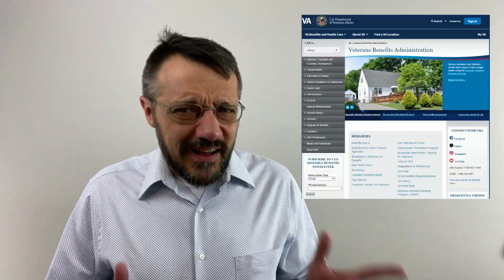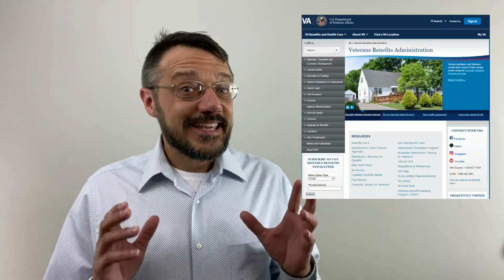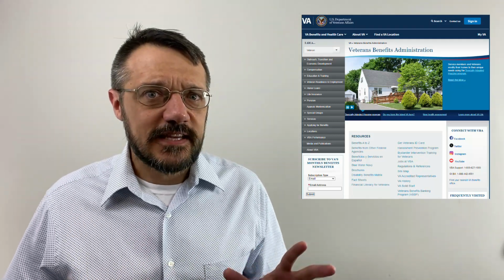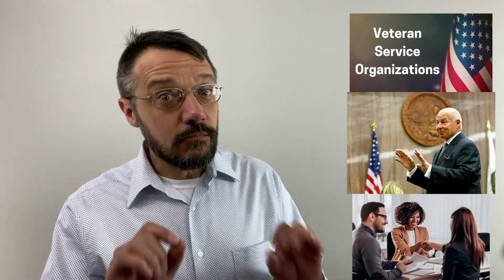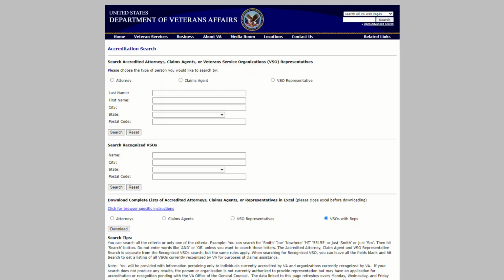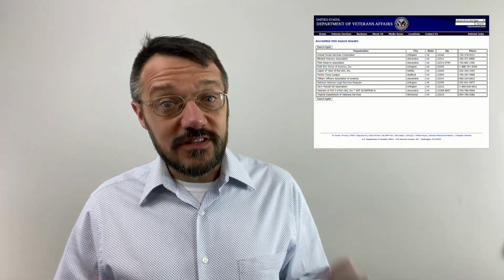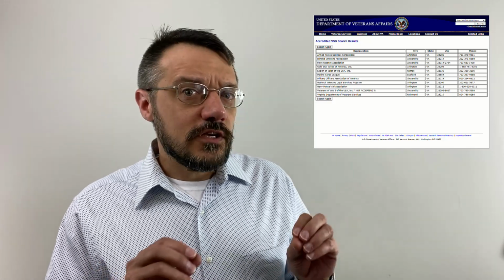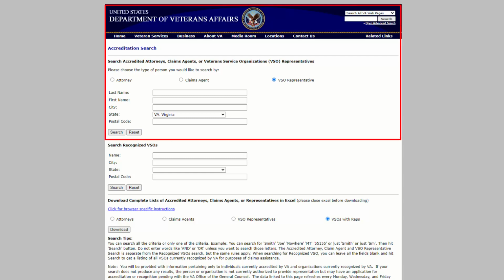Finding a Veteran Service Officer (VSO)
Finding the right person to help you prepare your Veterans Administration disability claim can make a huge difference in your post military compensation.  Luckily there are tools to help you get the right advice.

Please Repost